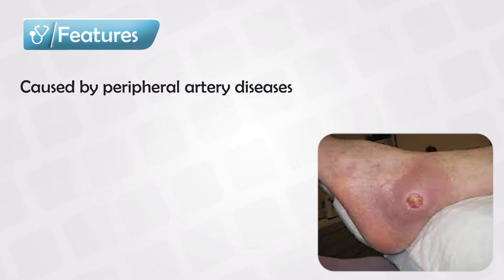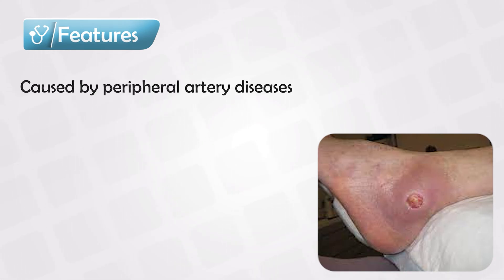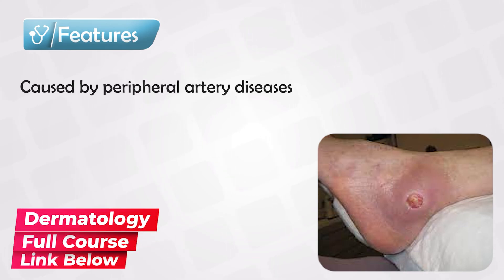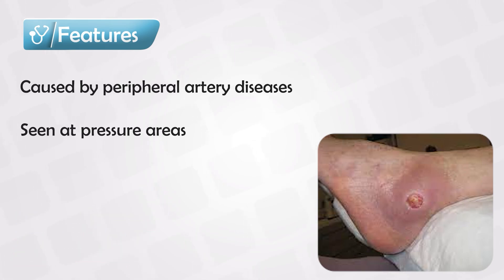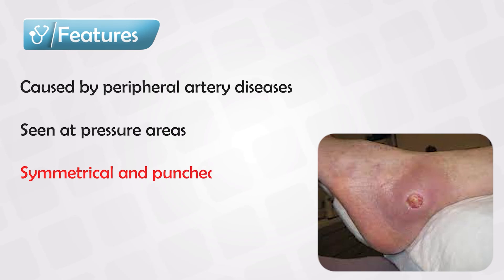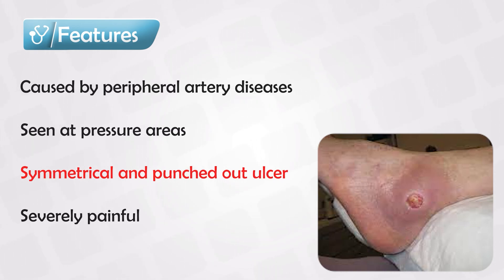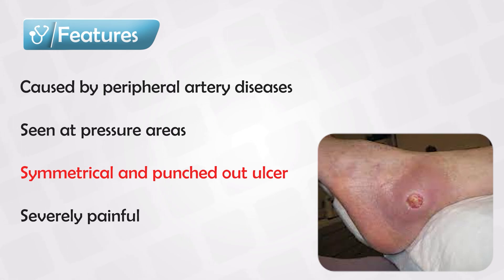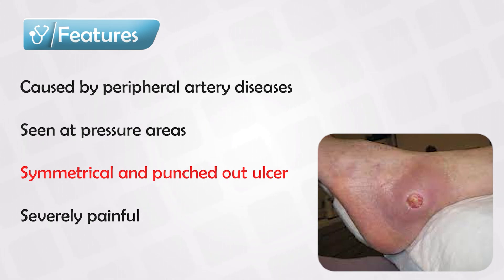Arterial Ulcer Treatment, Characteristics, and Management [Dermatology Course 43/60]